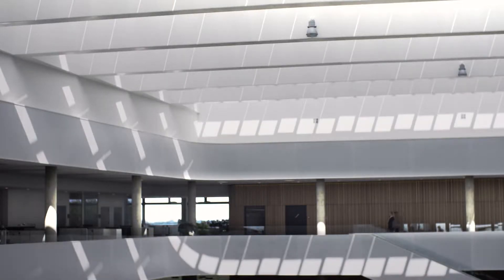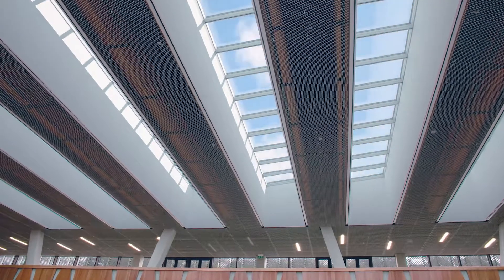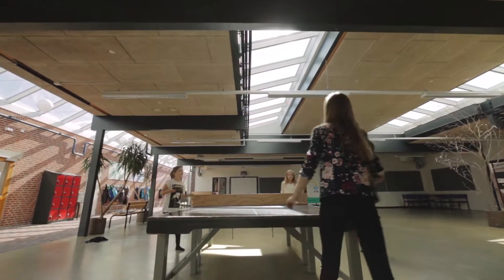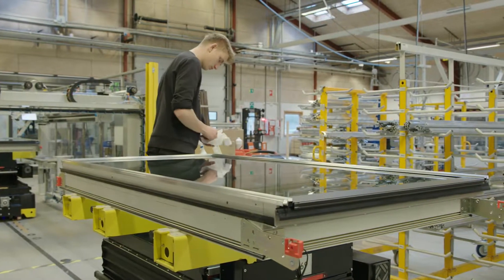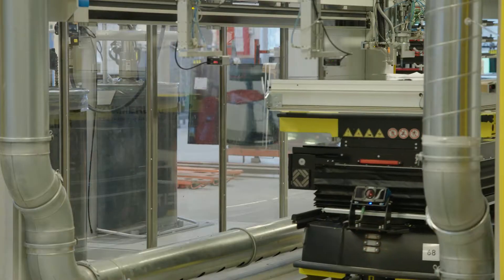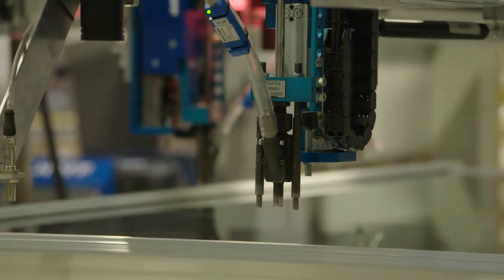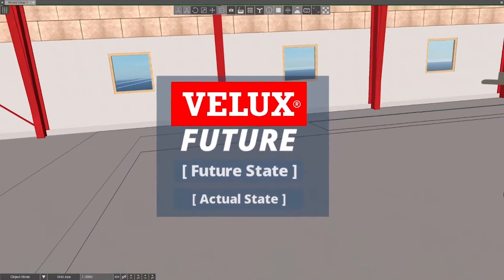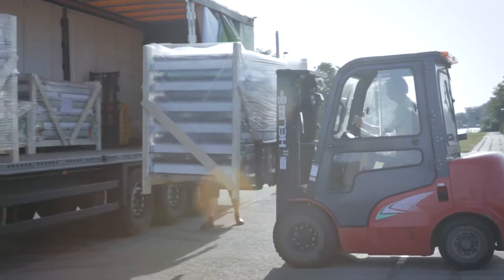Automation and virtual reality in production | VELUX modular skylights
Despite the word automation, our highly skilled production workers are not being replaced with robots. On the contrary, robotics are being integrated in coherence with the staff. We optimise the value chain by keeping the same level of staff and - at the same time - increasing the output at a reduced cost. We scale the volume in the production up and down to fit demands on quantity, speed and even tailor-made modular skylights. Automation is the key to meeting demand and keeping a uniform level of quality. With virtual reality, we take it one step further, to accommodate a more flexible and future-proof production, to the benefit of you and your project.

Join our monthly Inspirations & Insights newsletter today
High quality, insightful case studies, up-to-date industry knowledge, news and more delivered directly to your mailbox

Looking for reliable daylight and ventilation solutions for your commercial building project?
VELUX Commercial offers a flexible range of products that can be tailored to meet your specific needs. As part of the VELUX Group, we draw on over 80 years of expertise in daylight and ventilation solutions, allowing us to provide the most innovative, robust, and sustainable range of bespoke rooflights, glass systems, and polycarbonate daylight solutions in the commercial market. Our products also come complete with accessories like ventilation and fall-through protections.
VELUX Commercial - We offer daylight and ventilation solutions for industrial, commercial and public buildings.

to learn more.